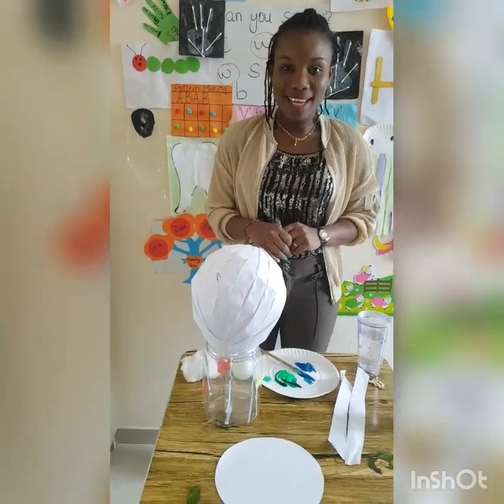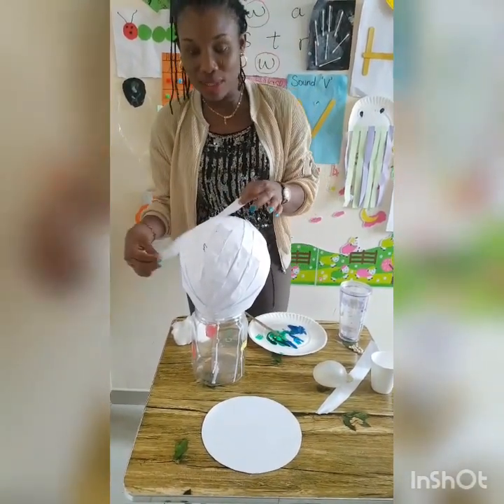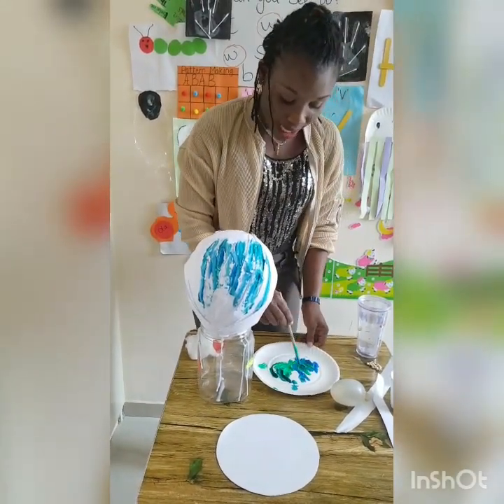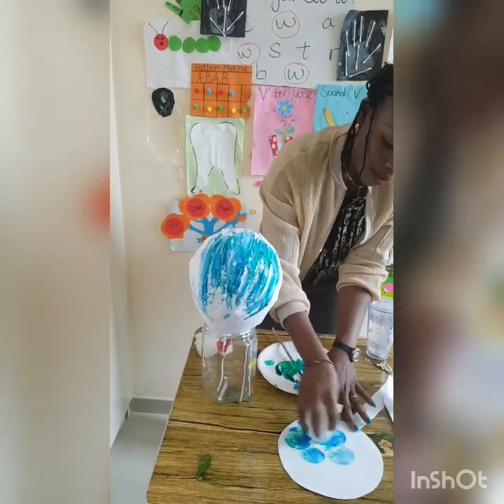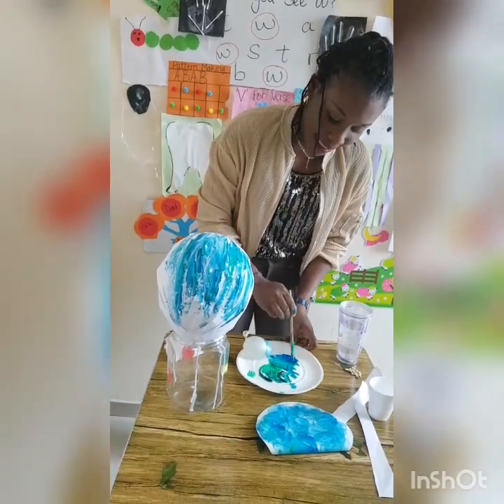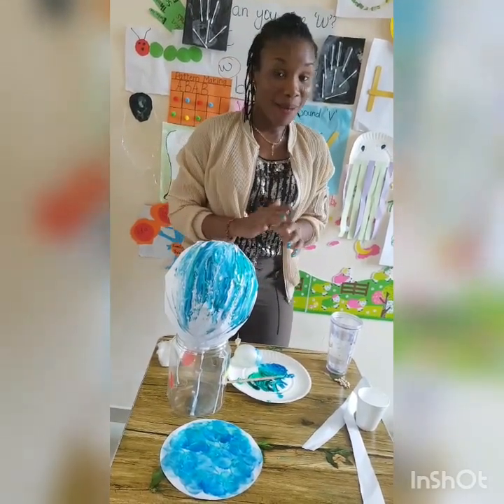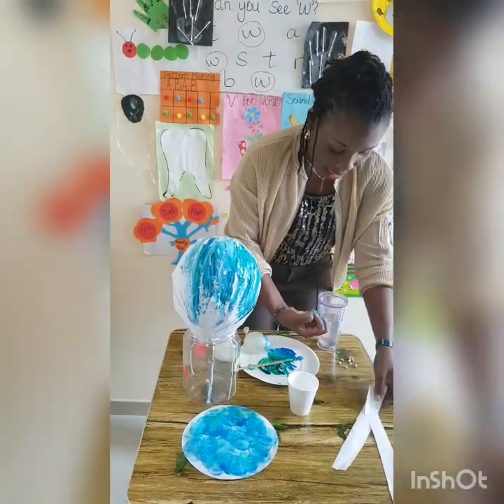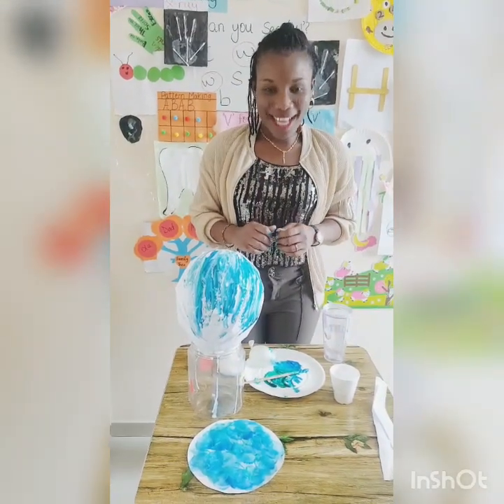Blue and green ballon painting and planting mustard seeds